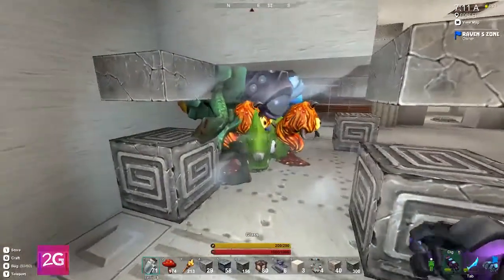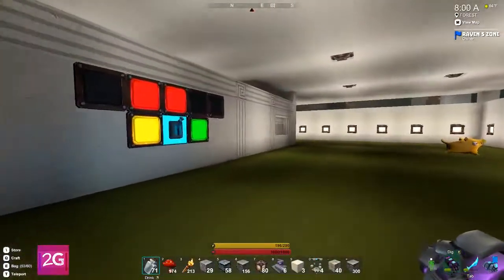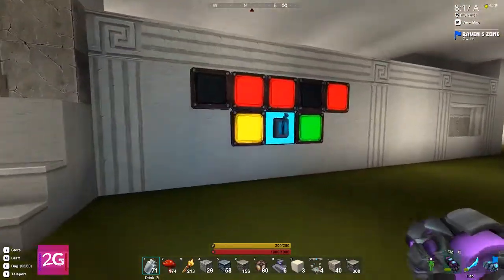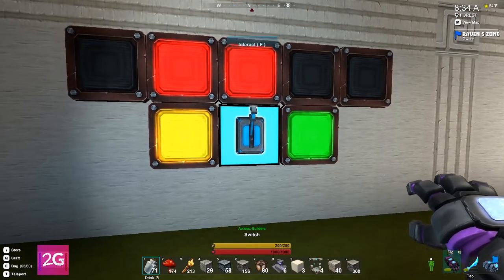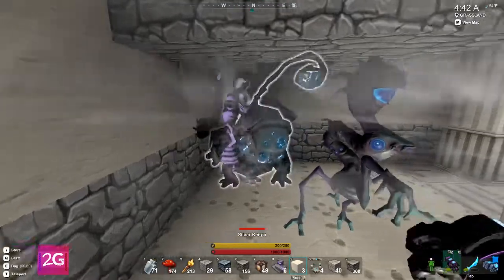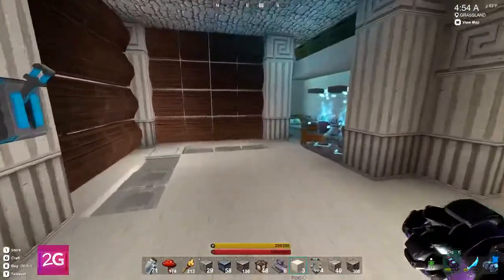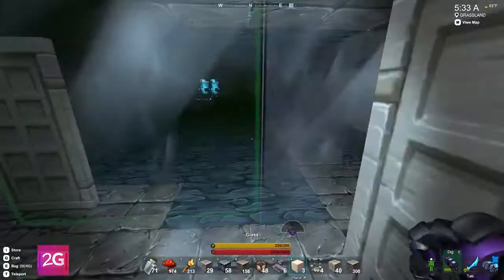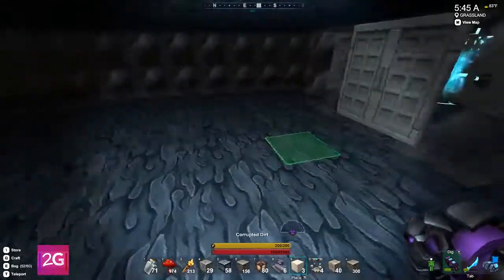Creativerse: Teleporter Mob Farms - Cosmetic and Efficiency Update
This video covers the new and improved versions of the large and small teleporter mob farms.

These version are post the Creativerse Player Blueprint Update so they contains all the wiring within it.

CHANGE NOTES (Large Farm)
- Added daylight spawn level option on top level
- Removed stairwell in favor of a teleporter system
- Reduced the number of teleporters needed per level for mob use to 4
- Changed kill box design to mostly glass for better visibility
- Moved kill box teleporter up so it will never overlap loot bags
- Added safety doors on all levels for hallway protection
- Added safety hatched on roof for visitor protection
- Added more storage and production areas
- Redesigned side room layout
- Redesigned outer entrance area
- New description in workshop

CHANGE NOTES (Small Farm)
- Added 2 more levels both slightly larger than a chunk to help create more spawns
- Added teleporter system to reach new levels
- Added storage and production area

MUSIC
Intro/Outro ► Alot For a Light by Jingle Punks